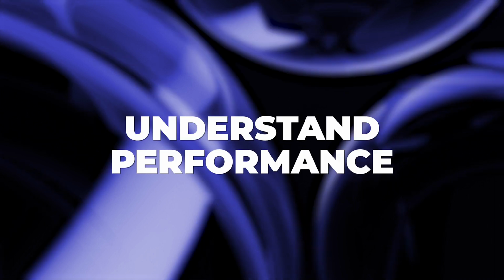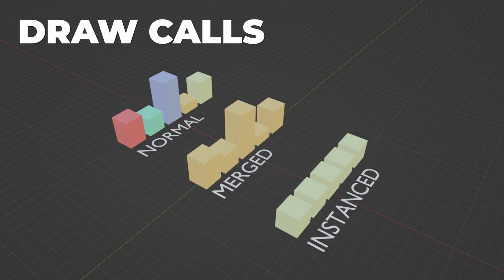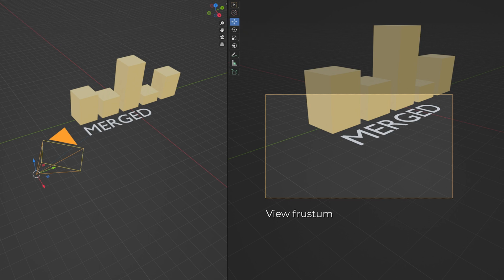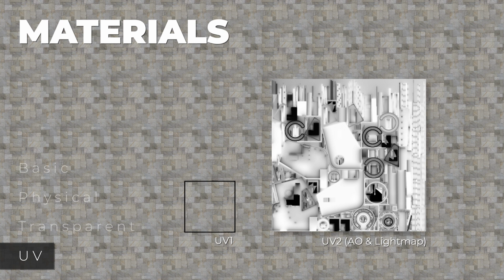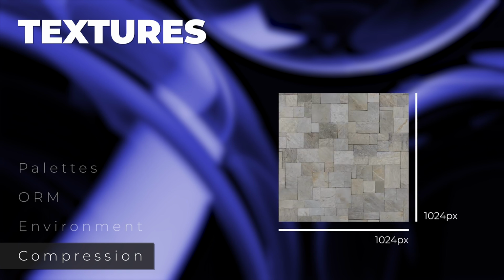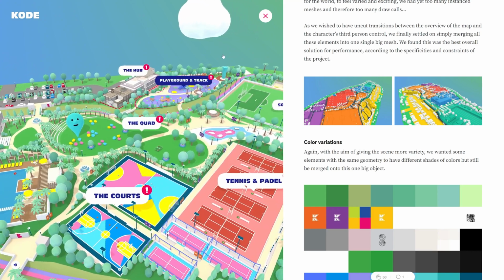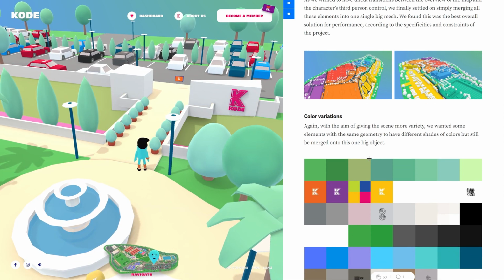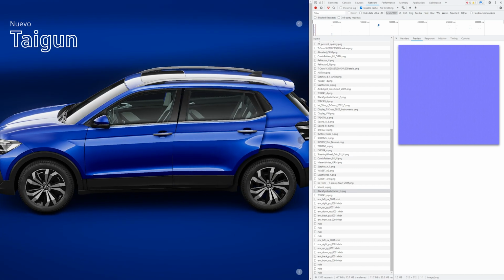Three.js Optimization - Best Practices and Techniques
Are you struggling to get your Three.js scenes running smoothly? Performance optimization can be a daunting task, but in this video guide, we'll break it down step-by-step. We'll start with an overview of the key factors that can impact performance, including draw calls, geometry complexity, and texture size. Then, we'll dive into specific techniques you can use to optimize your Three.js scenes, such as mesh merging, color palettes, ORM textures and more. Finally we will look at two websites and analyze what are the techniques they used to have a fast performant experience.

Useful Resources

Timestamps

00:00 Introduction
00:56 Understanding what's heavy
01:54 Performance tracking
03:05 Draw calls
05:34 Materials
08:06 Textures
10:37 Shadows
11:44 Post processing
12:28 Case study